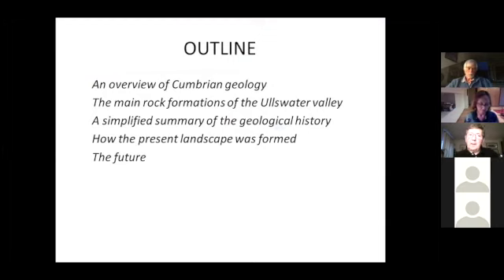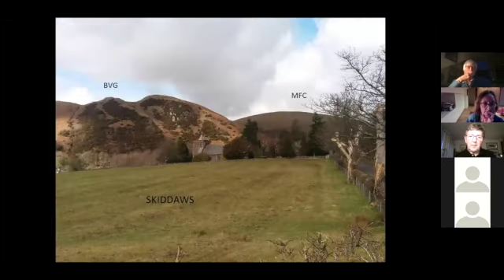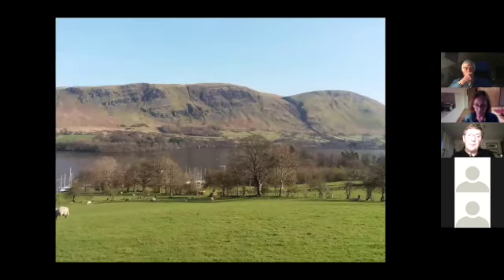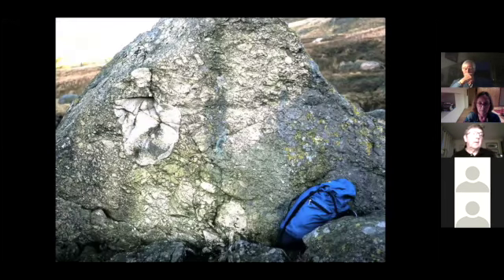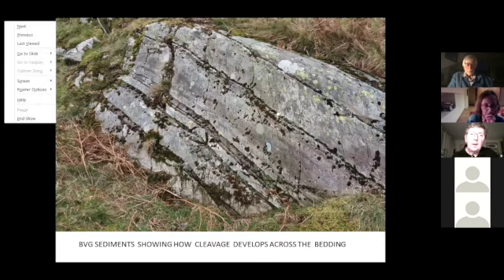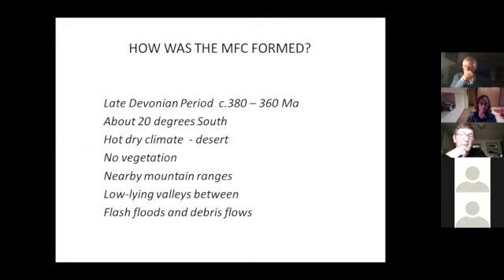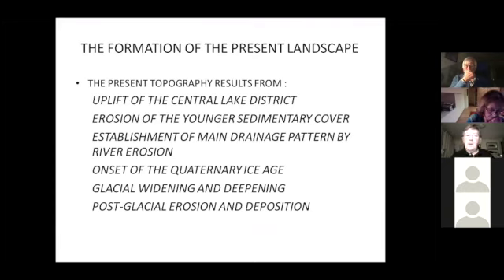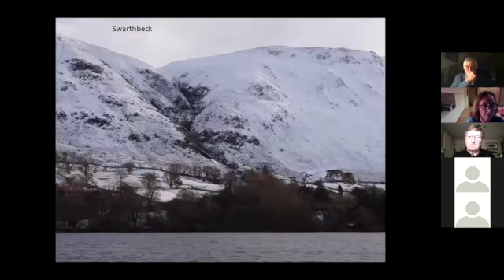Geology of the Ullswater Valley by John Rodgers, President, Cumberland Geological Society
Recording of the Ullswater Evening Talk on the Geology and Landscape of the Ullswater Valley, given by John Rodgers, President of the Cumberland Geological Society.